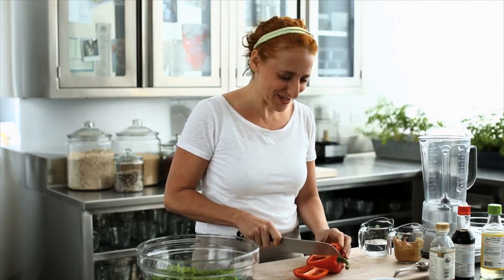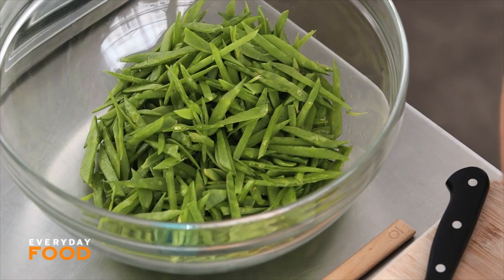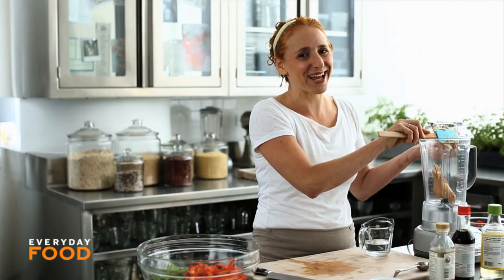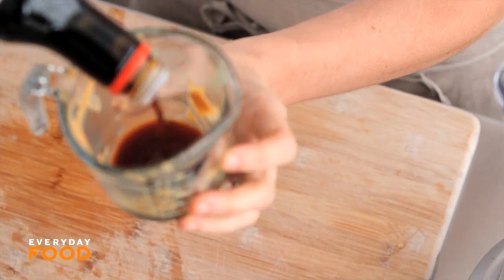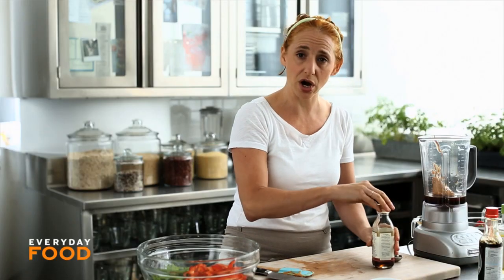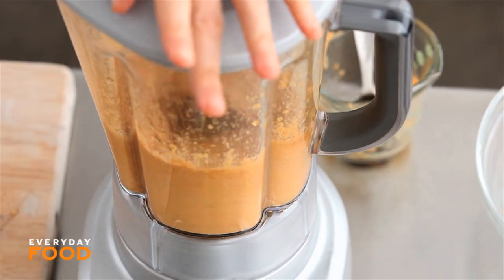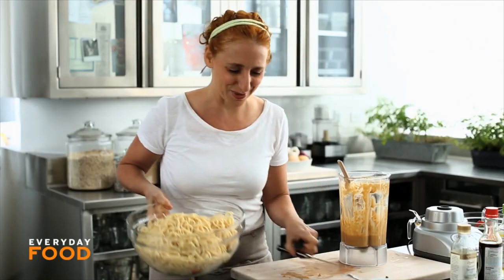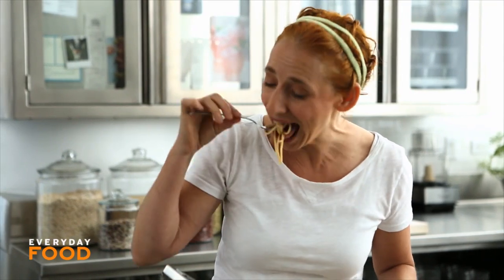Homemade Sesame Noodle Recipe - Everyday Food with Sarah Carey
Sesame noodles are perfect to cook for a quick and easy meal -- in just 15 minutes you can enjoy the incredibly nutty flavor of peanut butter combined with the gentle, spicy heat of jalapeno. Tossed together with delicious veggies like snow peas and crisp bell pepper, this dish is sure to satisfy!